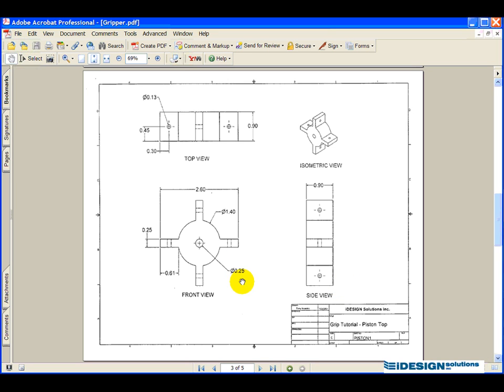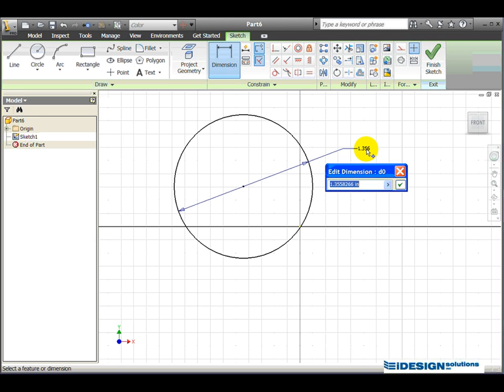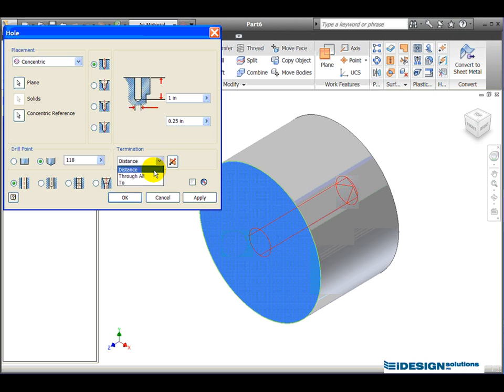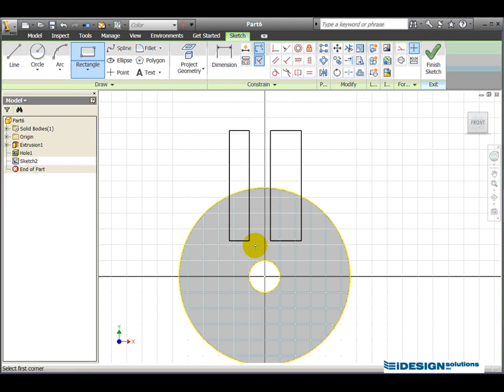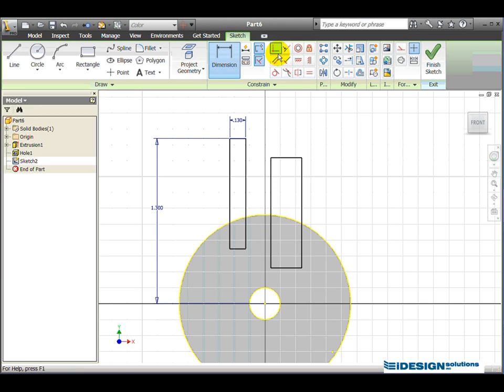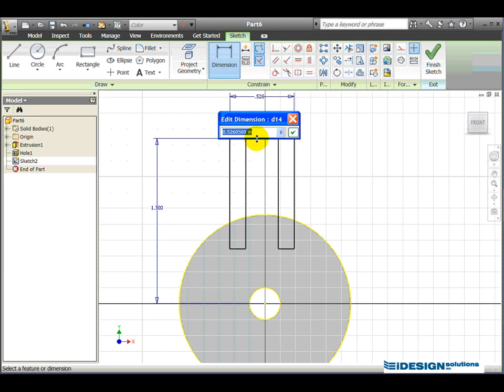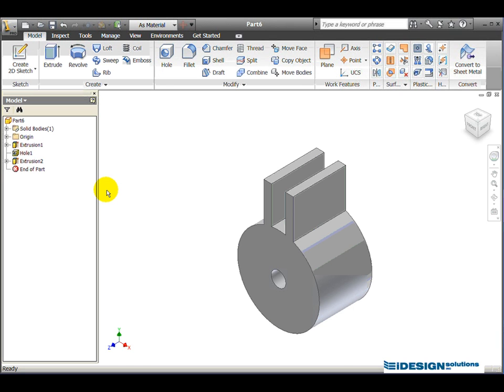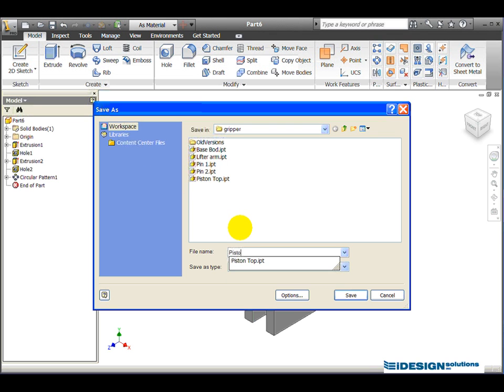Gripper Part 7 - Creating Piston Bottom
Modeling the Piston Bottom of the gripper assembly using Autodesk® Inventor® 2010.

Presented by: Mario Decarolis